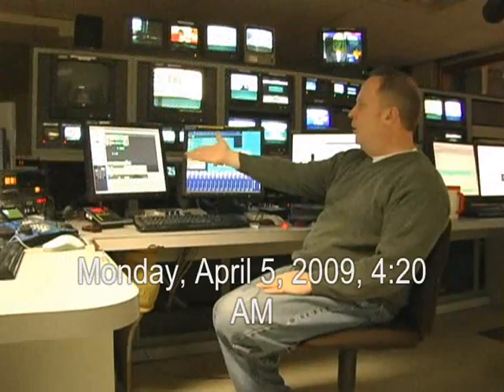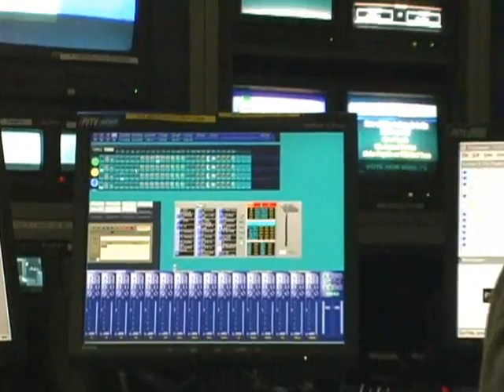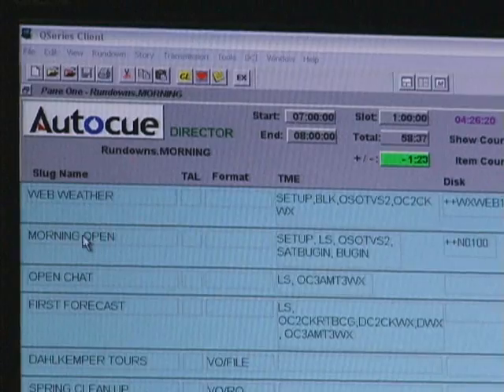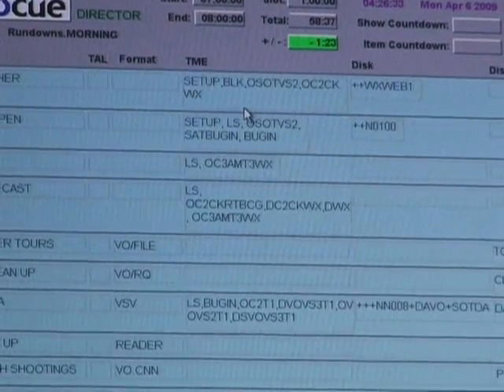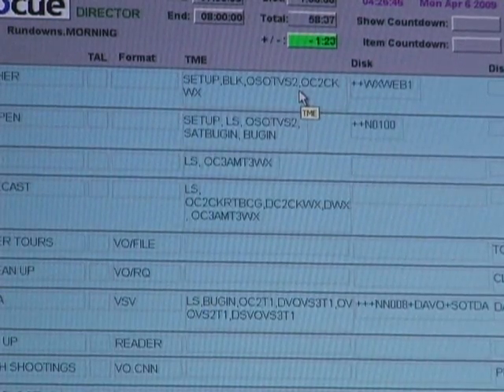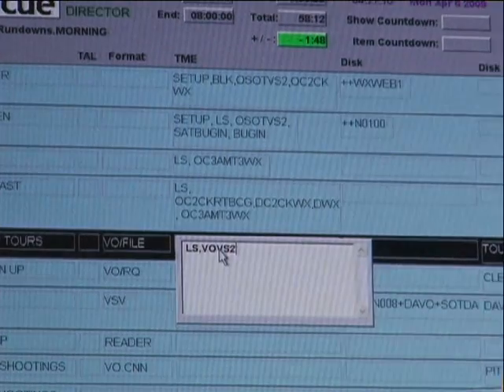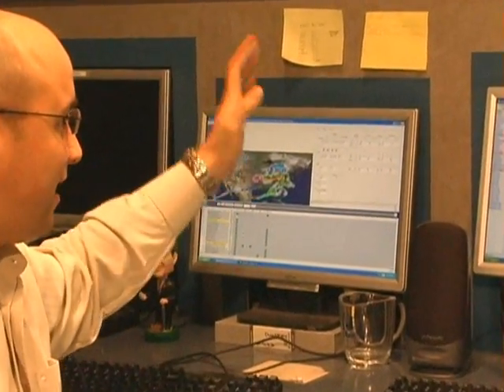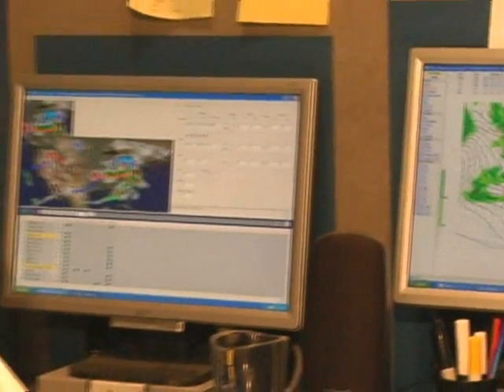Behind the Scenes: WSEE's Mornings Live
Ever wonder what it takes to produce your favorite local television news show? The Press and Tower, a media blog for Erie PA, went Behind the Scenes at WSEE, the CBS affiliate in Erie, to find out what goes into preparing for the Mornings Live show with Raychel Vendetti and Ray Petelin. It's an early wake up call, and they've got a lot to do before the 6:00 AM airtime.